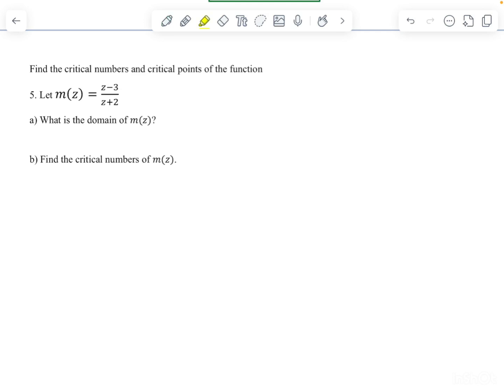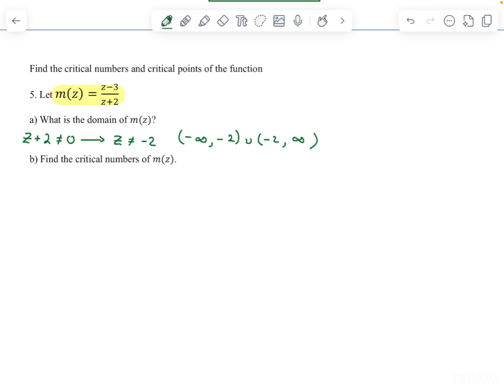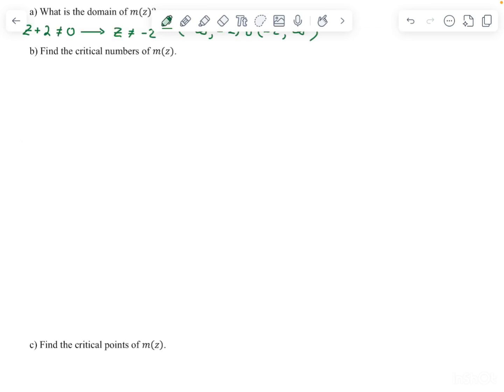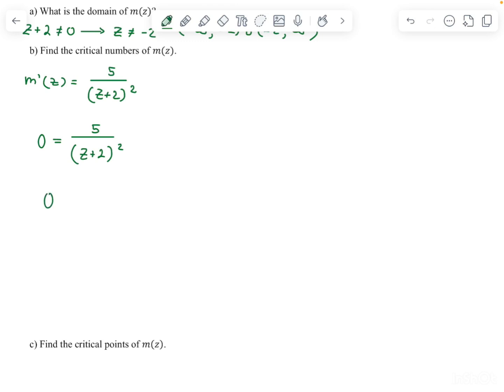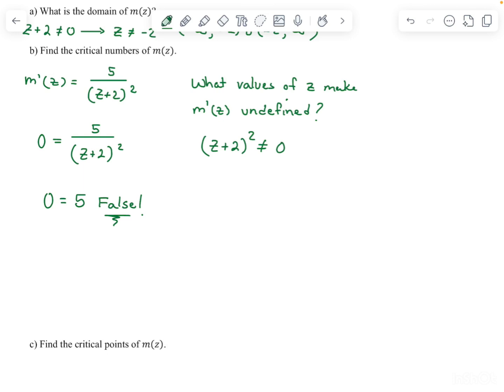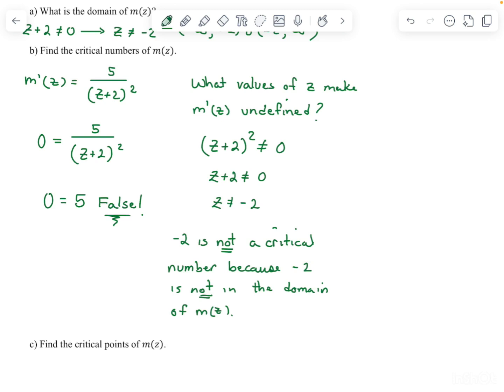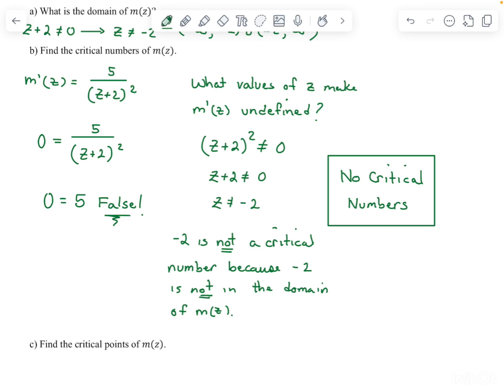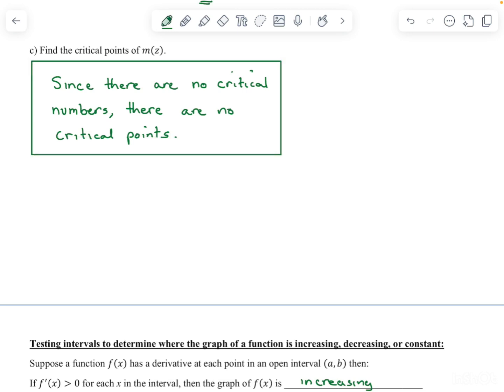MAT212 - Section 13.1a - Finding the Critical Numbers of a Function